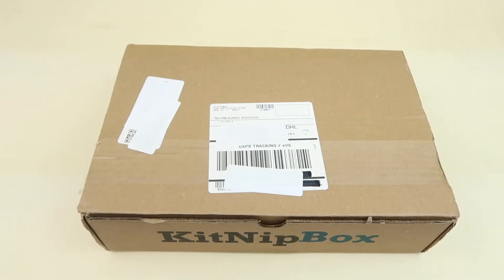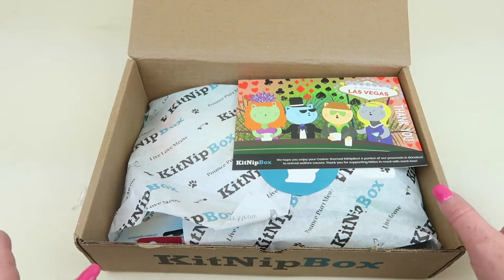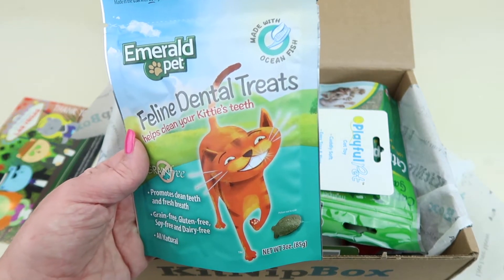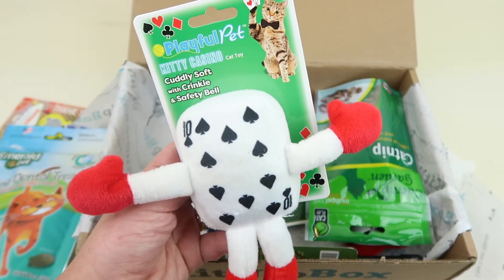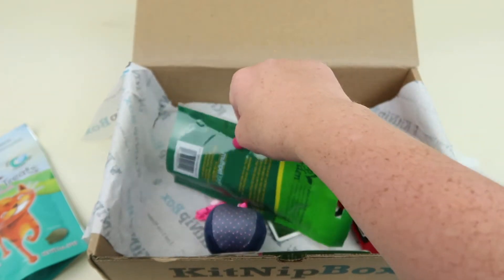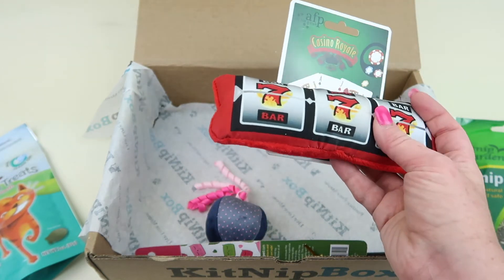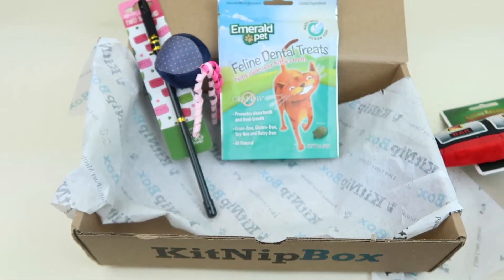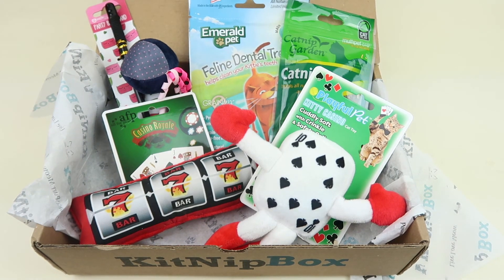KitNipBox November 2019 Cat Subscription Box Unboxing + Coupon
Ships to USA, Canada, and UK